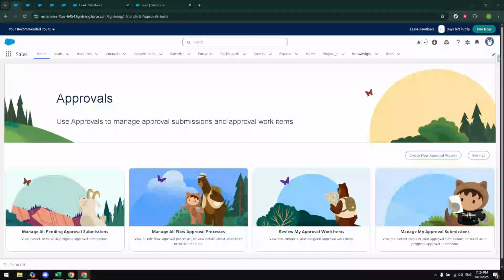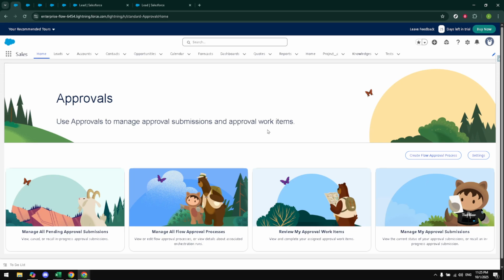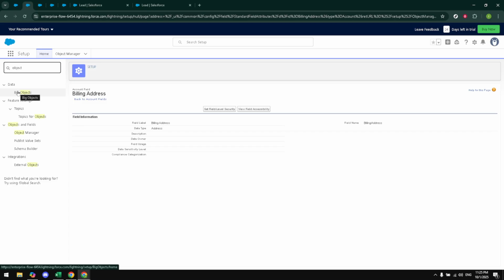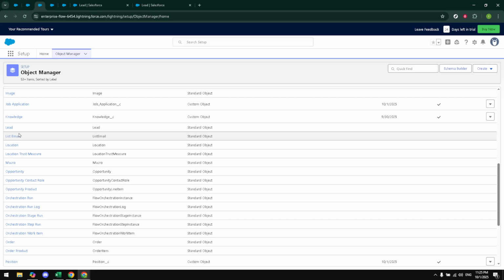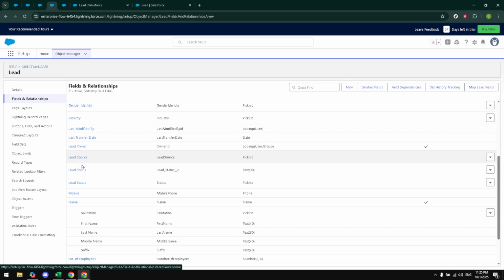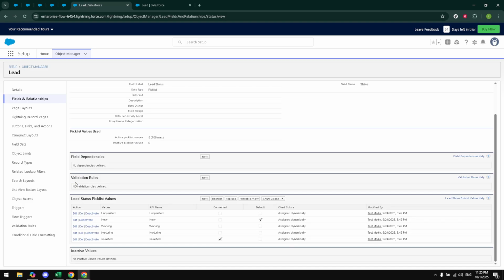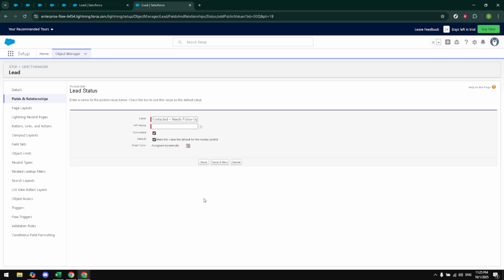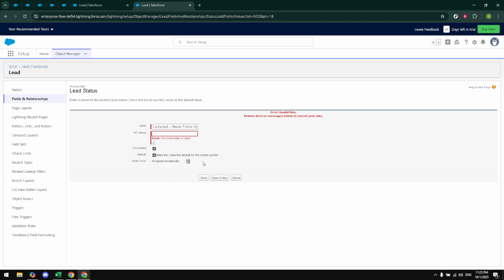How To Create A New Lead Stage In Salesforce [2025 Guide]